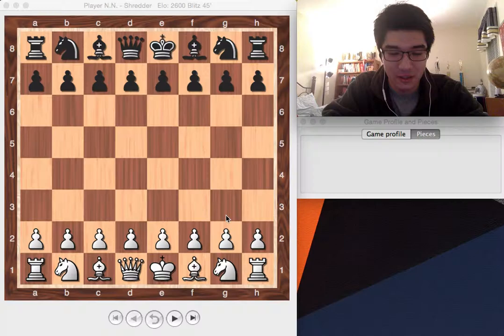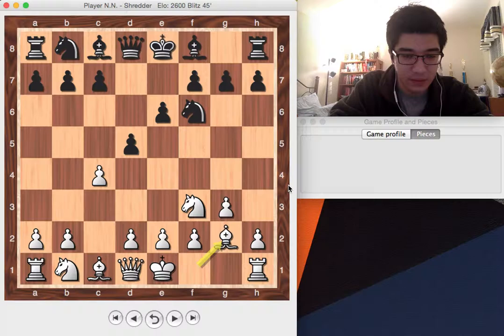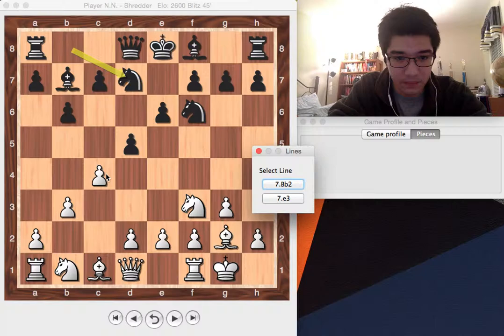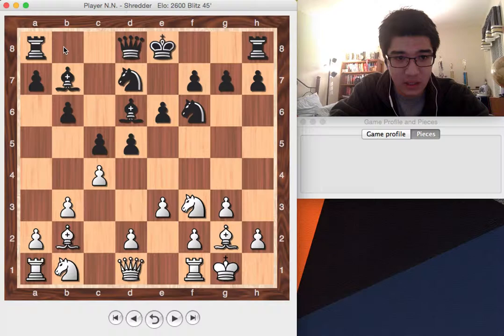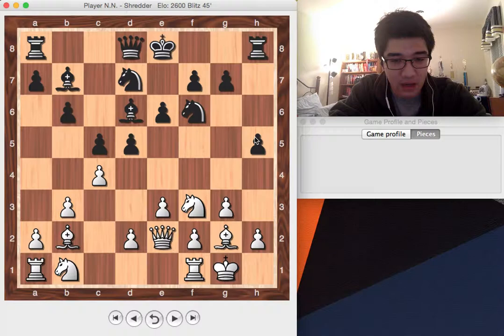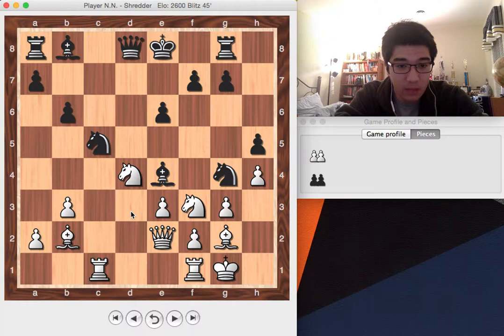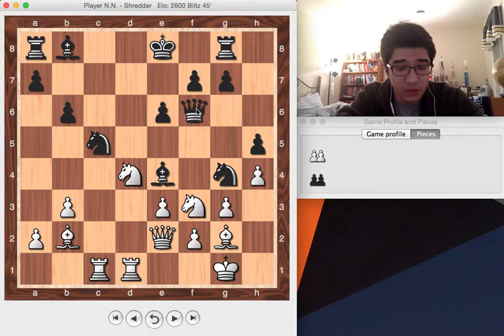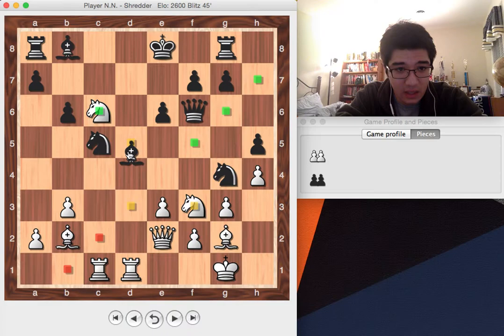Accumulating Opening Advantages